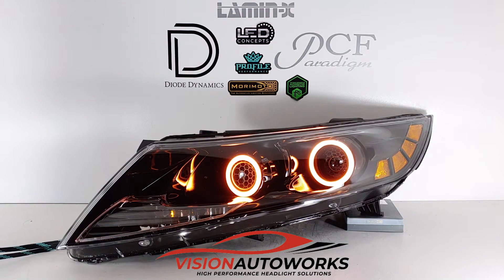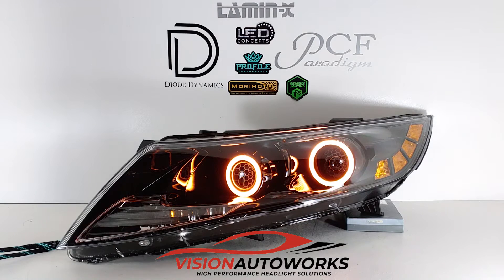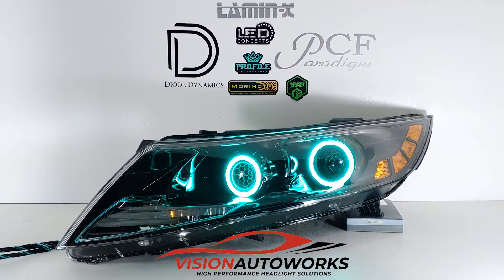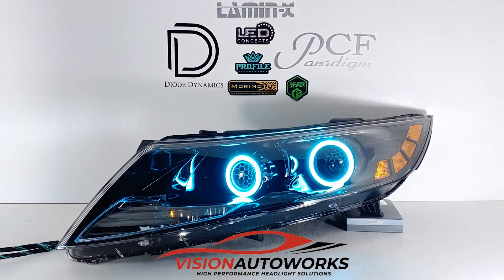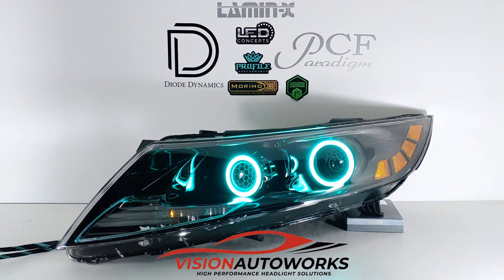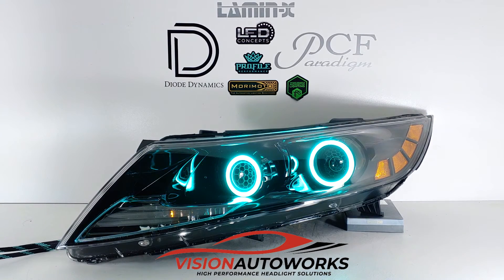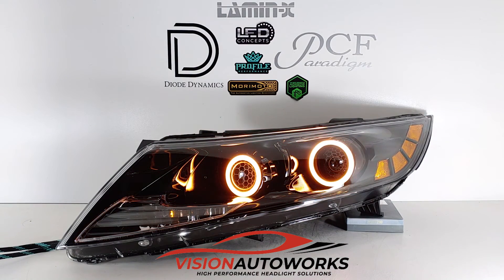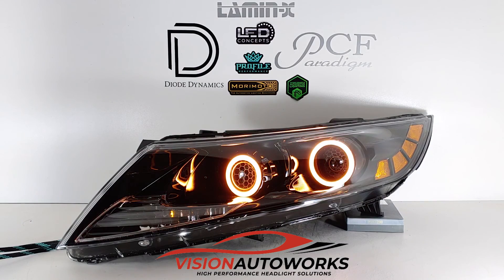Kia Optima K5, Quad Mini H1 bixenon retrofit, Hexacomb lens etching, Profile Prism Halos, Paint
Build Details: New OE-style halogen headlights, quad Mini H1 bixenon retrofit, Mini Gatling Gun shrouds, VA x Hexacomb and Hexacomb lens etching, quad Profile Prism RGB halos, Morimoto XBT controller, all chrome painted gloss black, 4x Morimoto XB35 ballasts, 4x Morimoto XB35 6500K H1 bulbs.